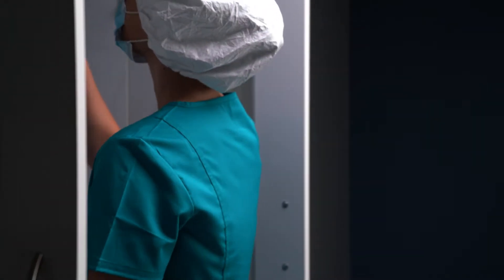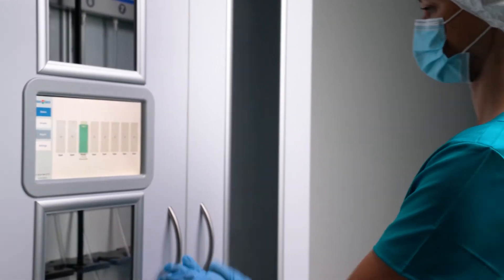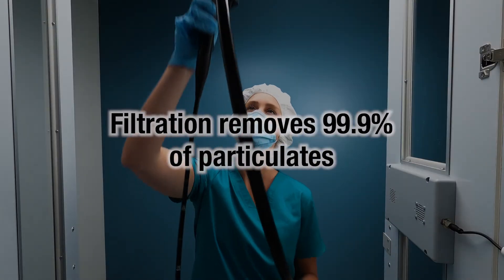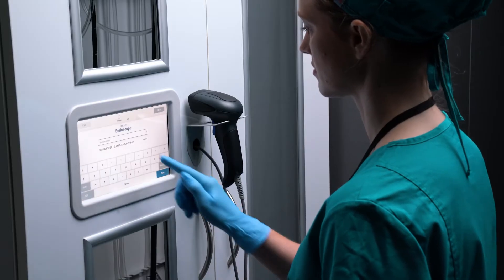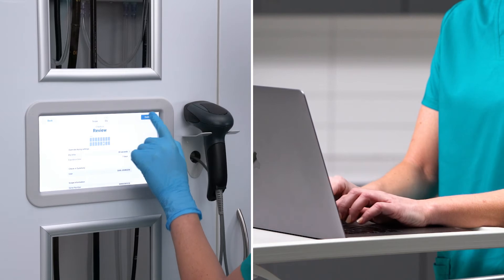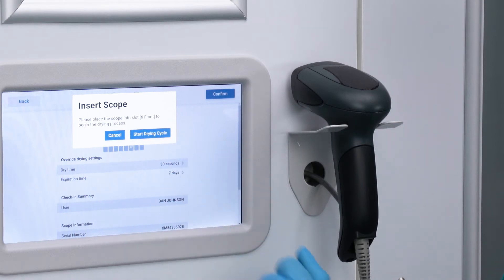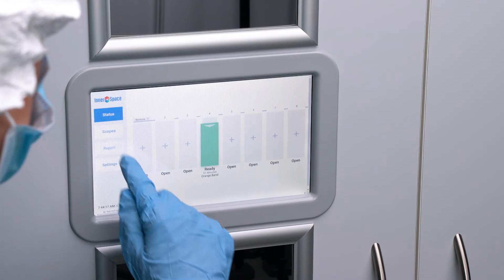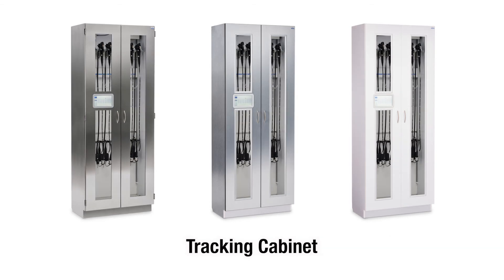Scope Drying and Tracking Cabinet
The scope drying and tracking cabinet, part of the Ventaire™ Endoscopy System, includes an automated system that provides consistent and continuous delivery of HEPA-filtered, pressurized air into endoscope channels to keep endoscopes dry and vented. The scope tracking cabinet efficiently and cost-effectively manages endoscope storage.